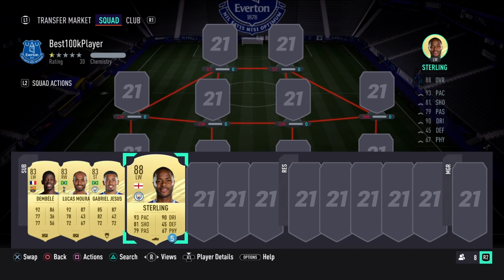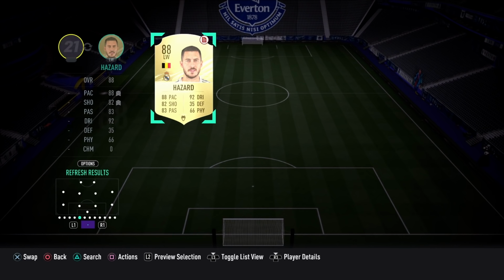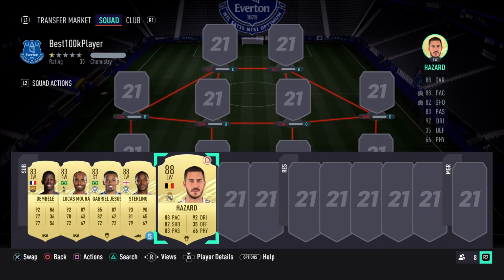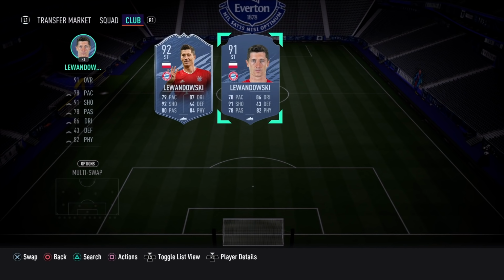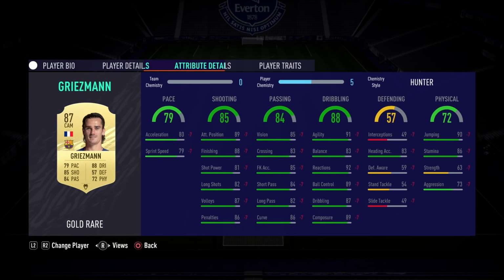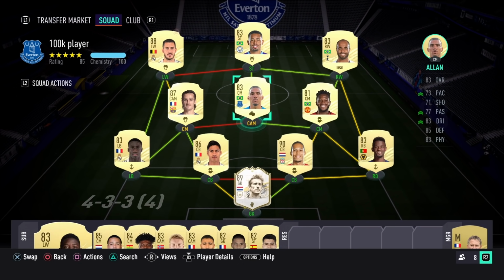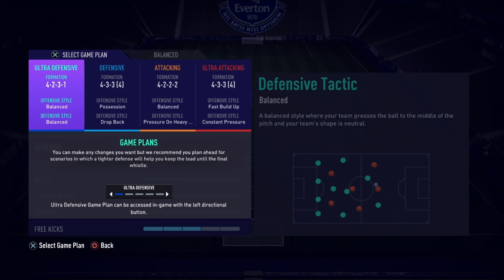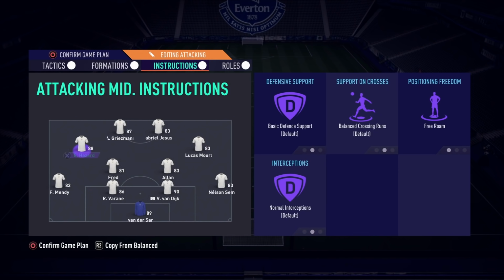THE BEST PLAYER ON FIFA 21 FOR 100K COINS!!!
Who is the best player you can buy on Fifa 21 for 100,000 coins or less? I did EXTENSIVE research on the stream, AND THE BEST PLAYER ON THH GAME FOR 100K IS.